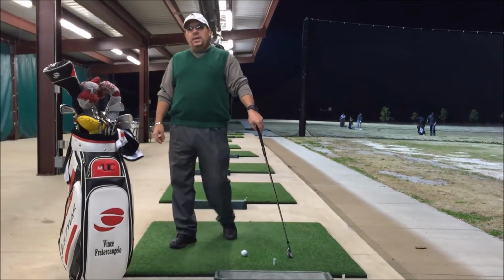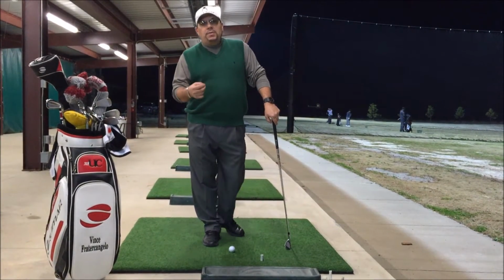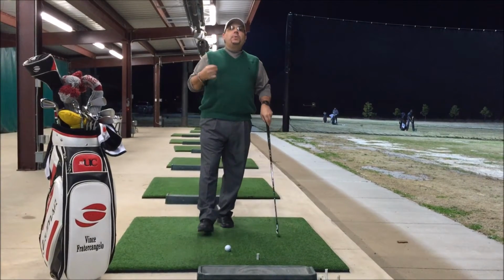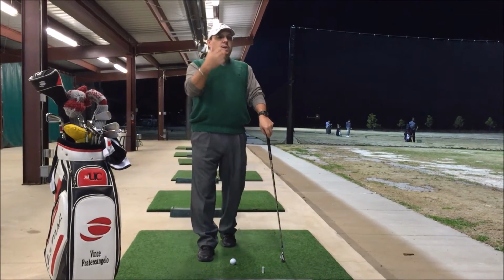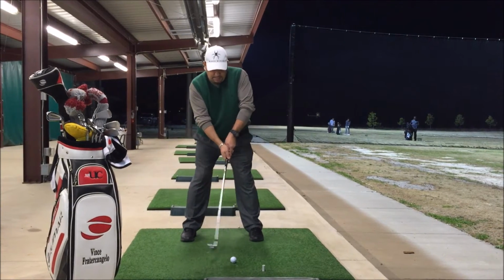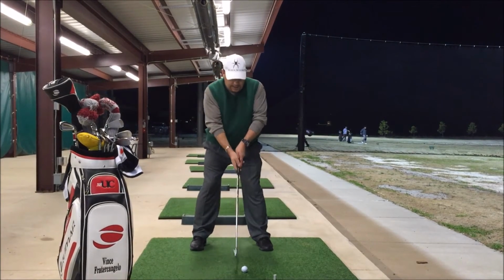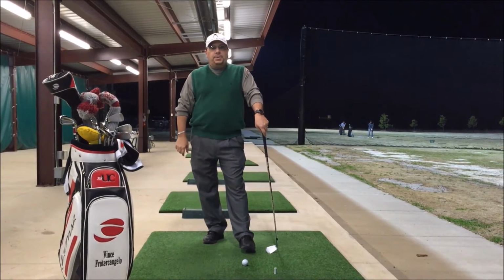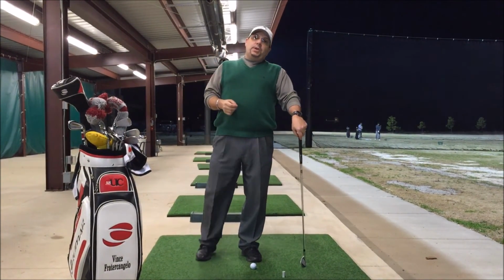Eliminating Over Rotation Of The Hips with VJF Golf Academy :: Lessons Under The Lights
A quick tip on how to eliminate over rotating the hips on the back swing.